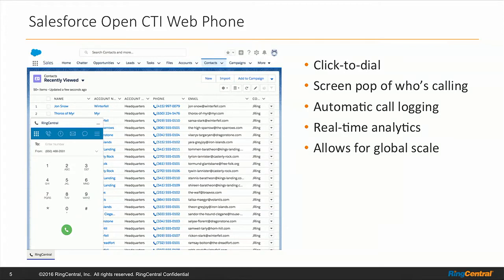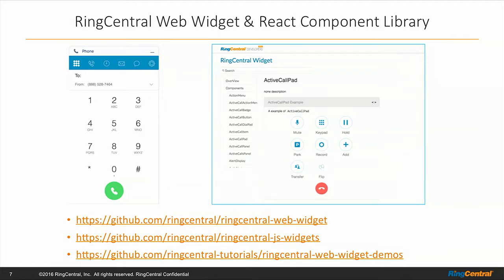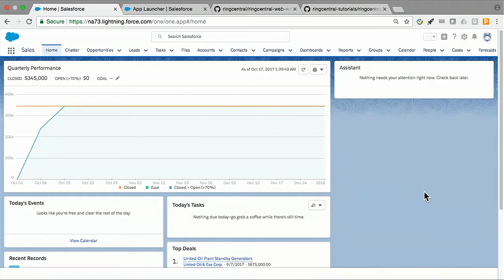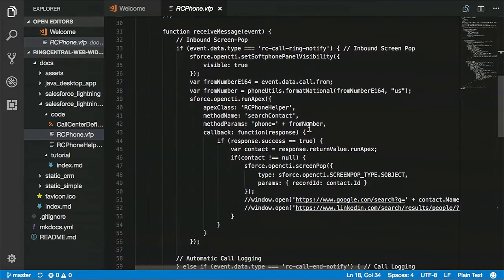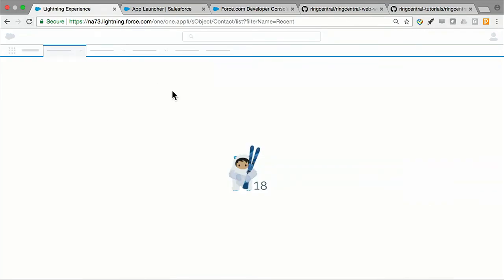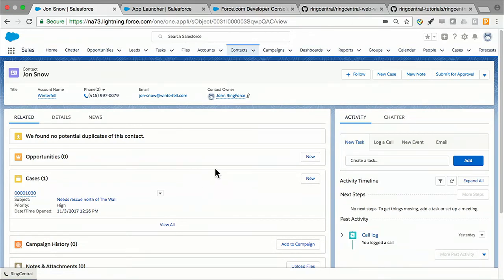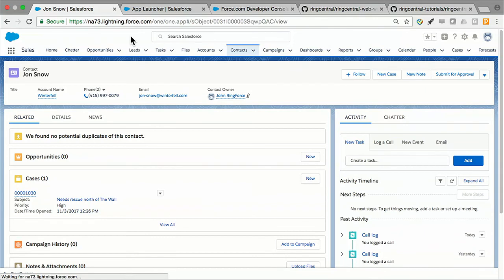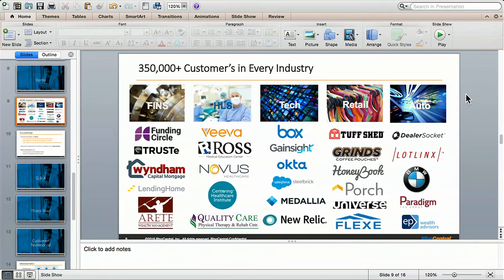Integrate RingCentral Voice/Text Features into Lightning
In this session you will learn how to integrate advanced voice and text capabilities into your Salesforce Lightning experience in 15 minutes. We will introduce Salesforce Open CTI and the new open source, embeddable RingCentral Web Widget and React Component library with built-in WebRTC.